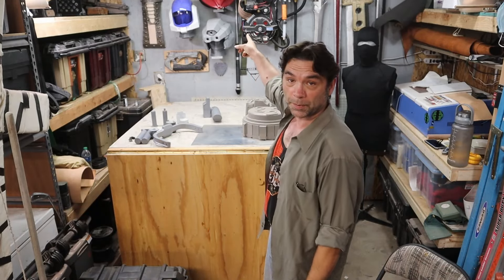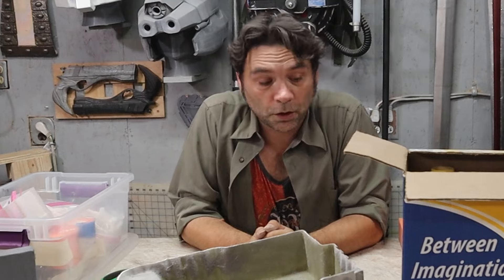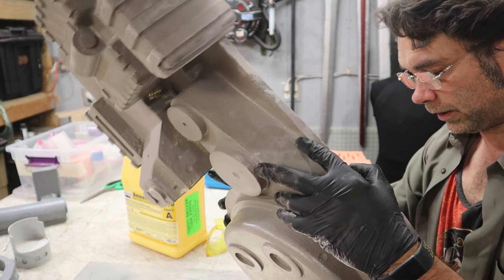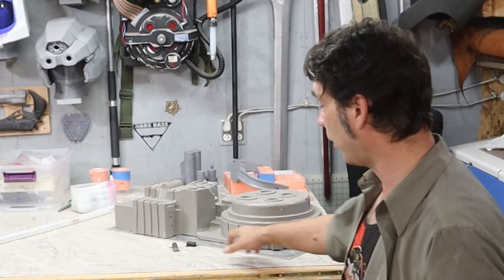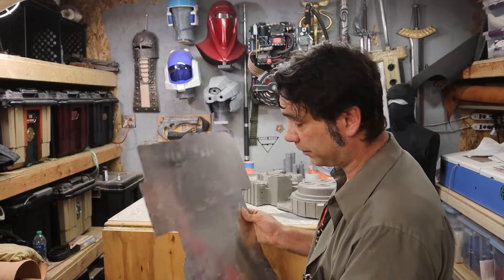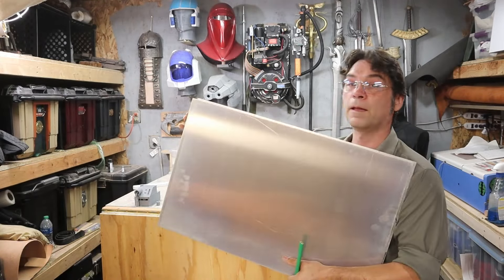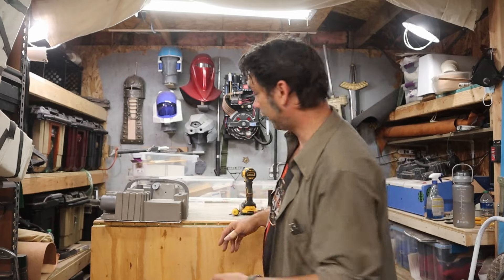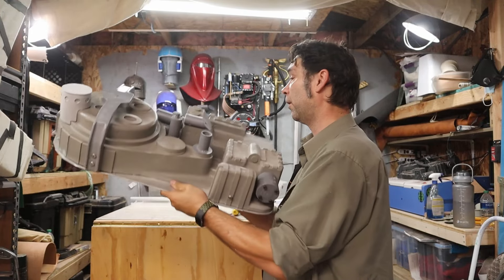Cutting and Mounting an Aluminum Motherboard to a fiberglass Proton Pack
I think this one is going to be a 3 part series on finishing a fiberglass full size Proton Pack shell. In this one I go over every step on how to cut a Motherboard and how I mounted it. The plate I used was 14" by 27" and it was about 1/8" thick.

Step Bits {Amazon}
DeWalt Cordless Drill {Amazon}
Canon EOS M50 {Amazon}